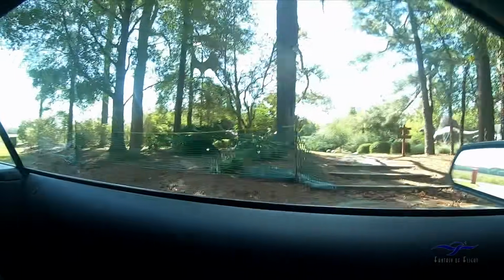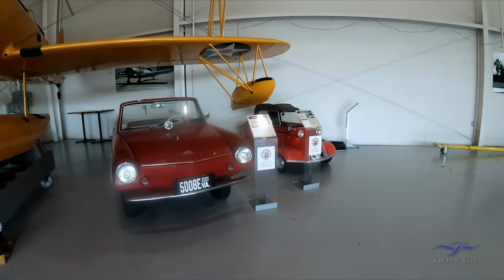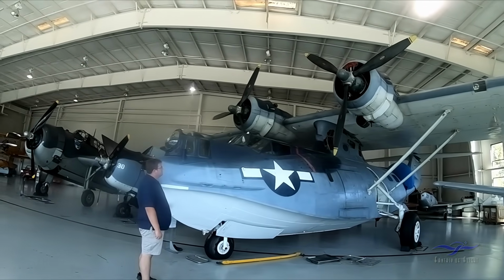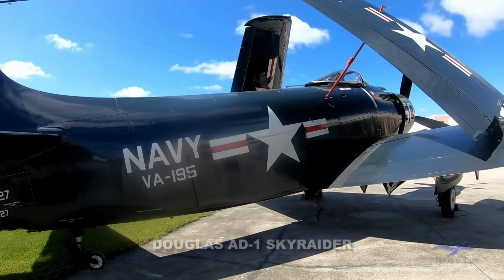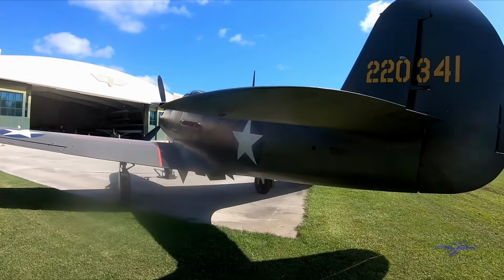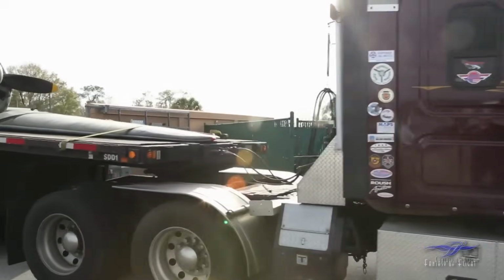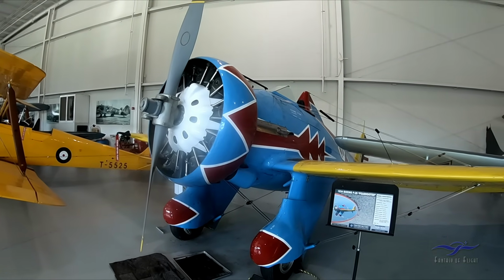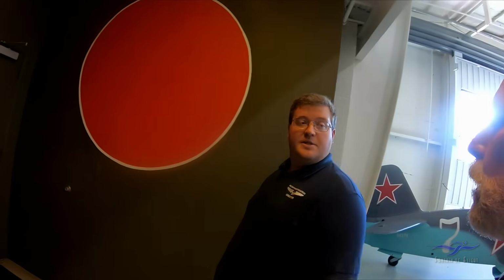planes, Planes, PLANES! - Military Aviation Museum - Part 1 - "Kermie Cam" Visit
OK, Gang, I recently got the chance to visit Jerry Yegan's Military Aviation Museum in Virginia, and here’s Part 1 of 2 of a great tour of the collection with Keegan Chetwynd, showing a lot of similarities in interest and design with Fantasy of Flight!  Enjoy!

Kermit Weeks

Kermit Weeks